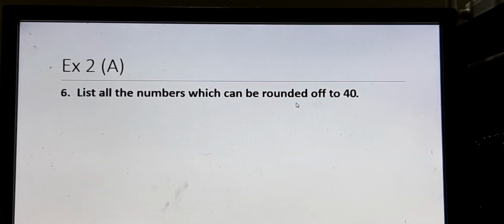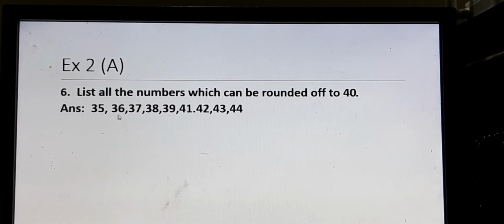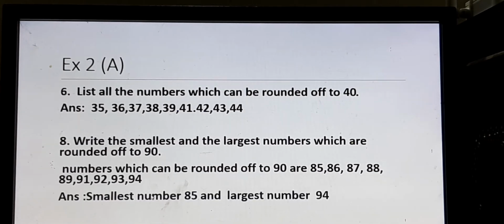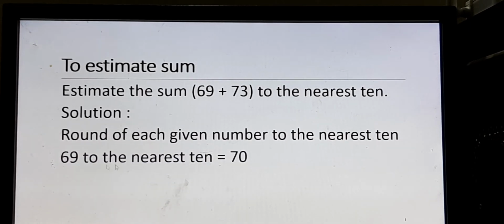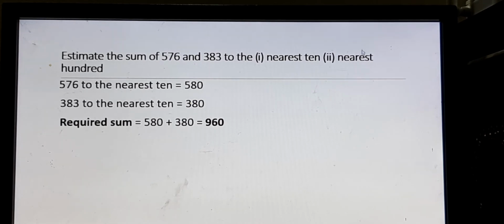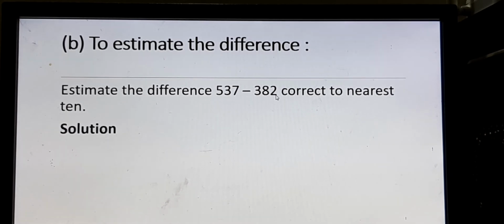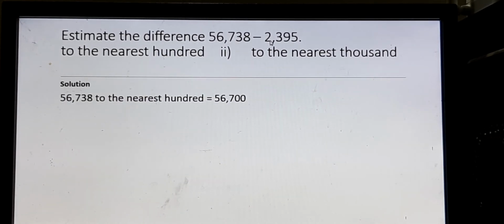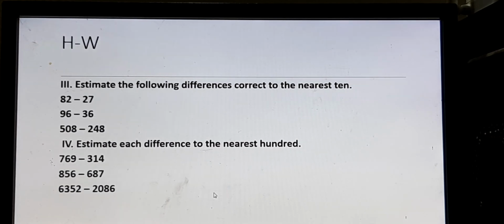Std 6 Mathematics Estimation part 3